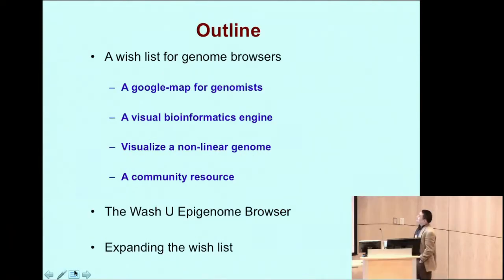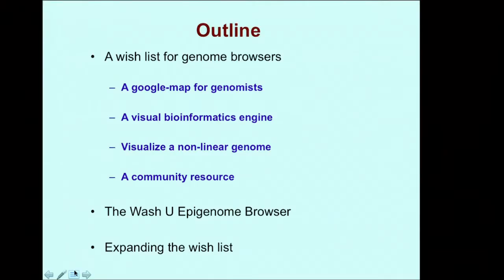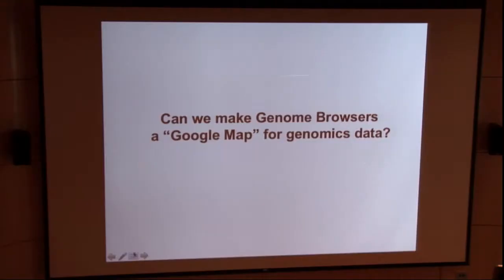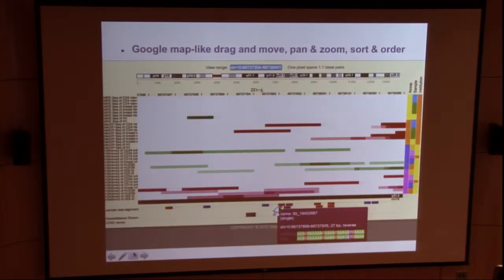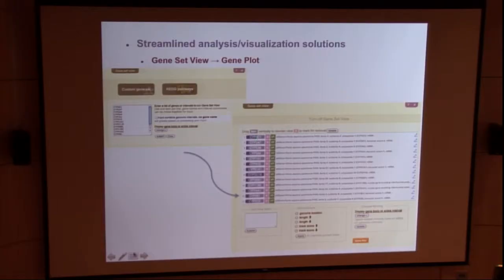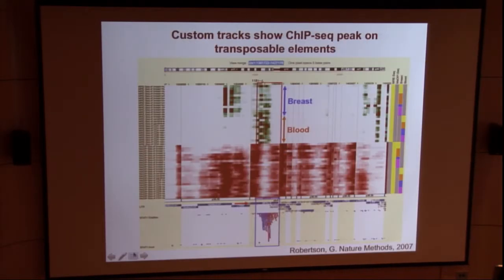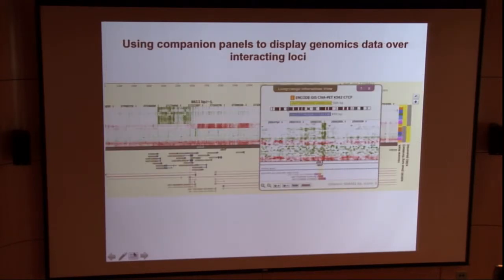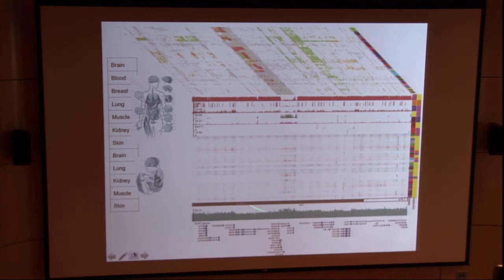VIZBI 2013: Epigenome Browsers - Ting Wang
VIZBI 2013, the 4th international meeting on Visualizing Biological Data was held March 20-22, at the Broad Institute.
VIZBI 2013 brought together scientists, illustrators, and designers actively using or developing computational visualization to study a diverse range of biological data.
For information about data visualization efforts at the Broad Institute, please visit:‪

VIZBI is an international conference series on visualizing biological data (‪ funded by NIH & EMBO.